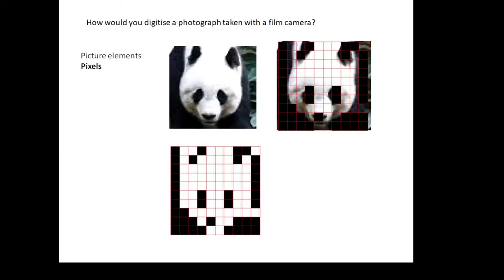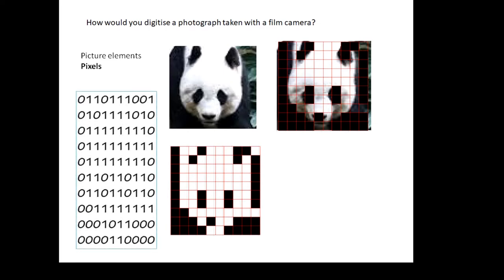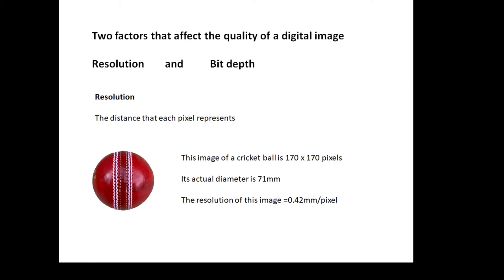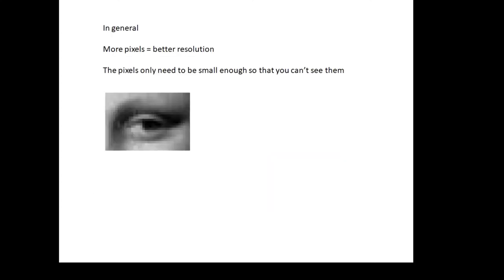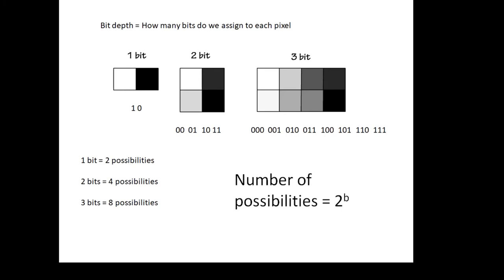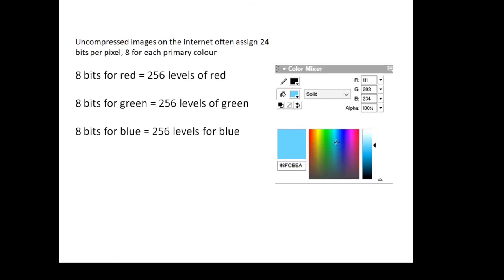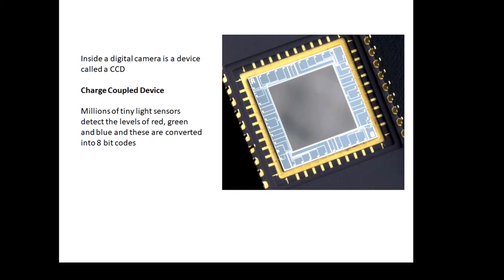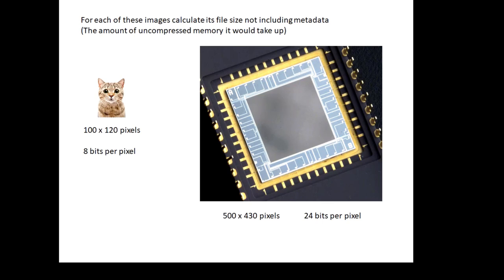Understanding Physics Digital 2 Images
For A Level Physics
Digital images